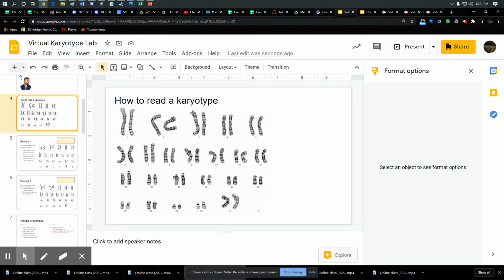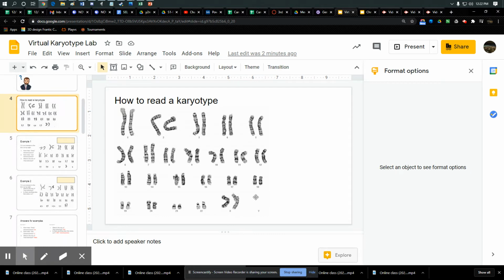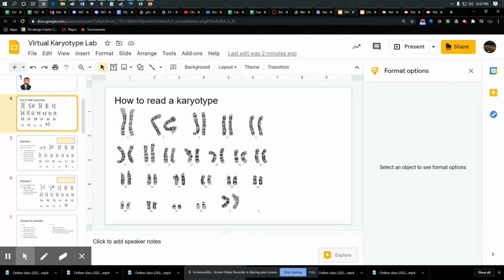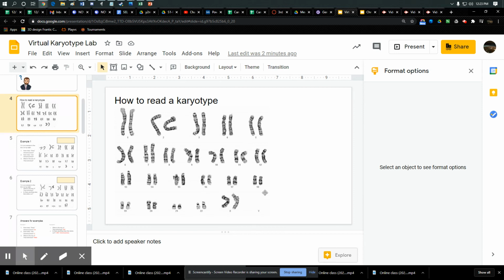Reading a Karyotype